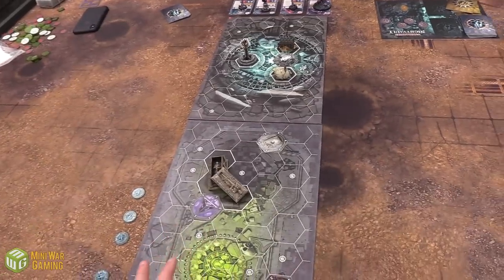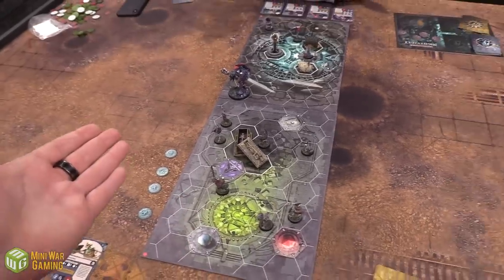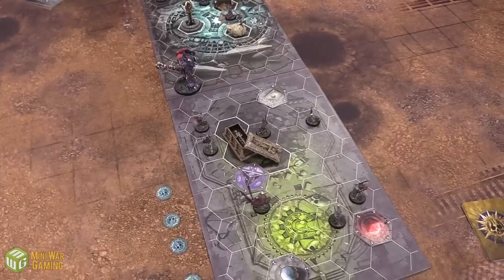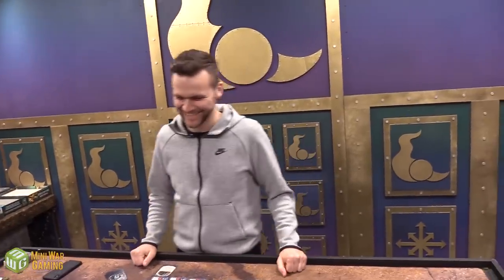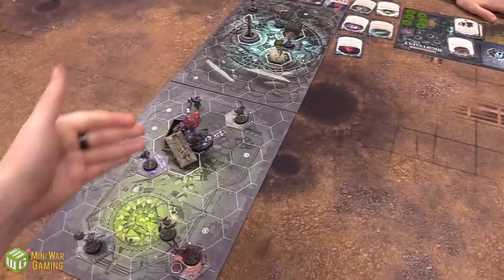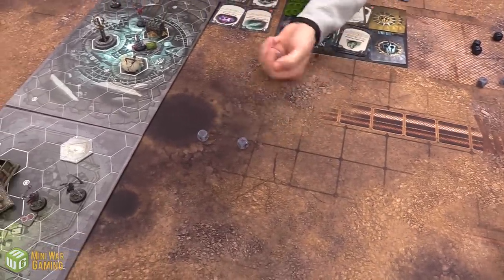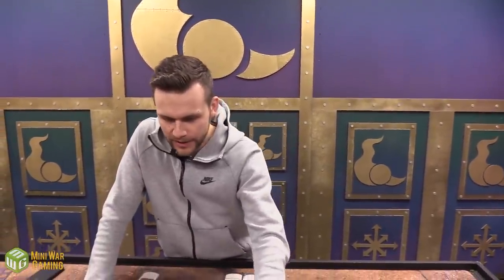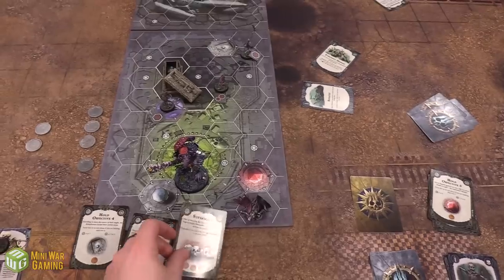Mollog's Mob vs Sepulchral Guard Warhammer Underworlds Game 2 of 3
The second game of the set between Mollog's Mob and the Sepulchral Guard.